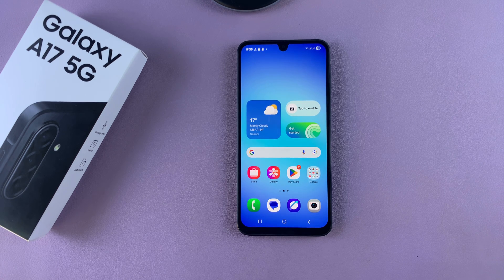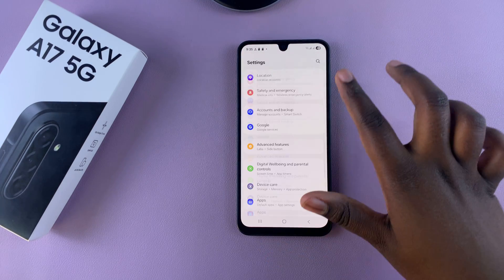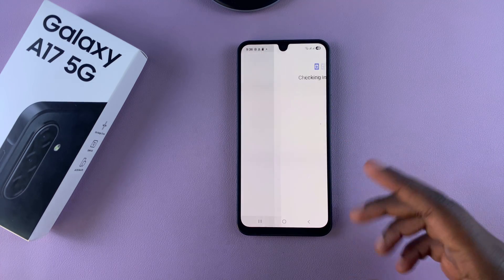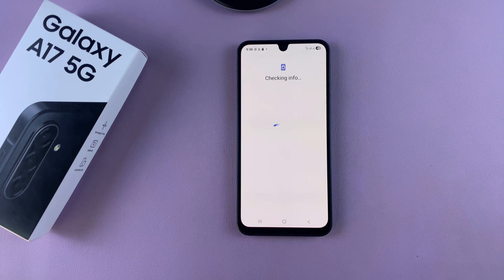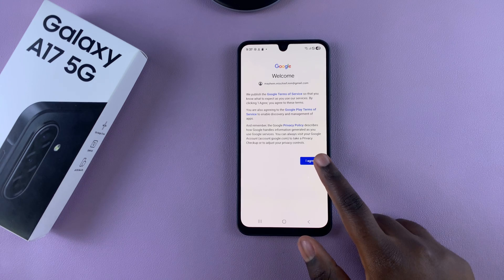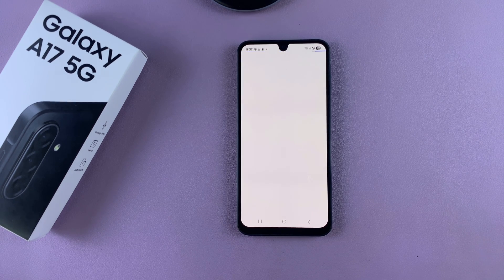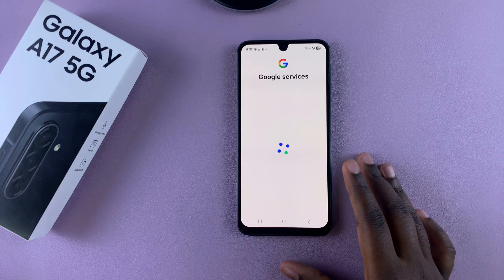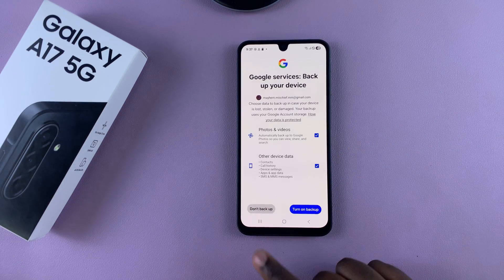Samsung Galaxy A17 5G: How To Add Google Account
Learn how to easily add a new or extra Google account to your Samsung Galaxy A17 & A17 5G. Sign in to access Gmail, the Google Play Store, YouTube, Google Drive, and sync your contacts, photos, and more.

How To Set Up Google Account To Samsung Galaxy A17:

Step 1: Go to Settings and select Accounts and Backup.
Step 2: Tap on Manage Accounts.
Step 3: Select Add Account and choose Google.
Step 4: Enter your Google account credentials.
Step 6: Go through 2-Step verification.
Step 7: Tap on Accept to complete the setup process.

Cell Phone Tripod Adapter